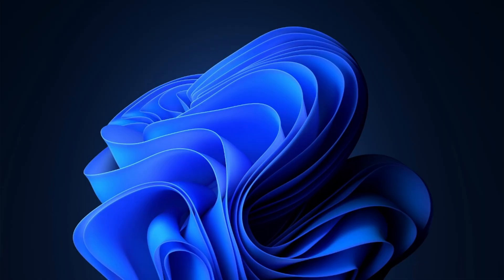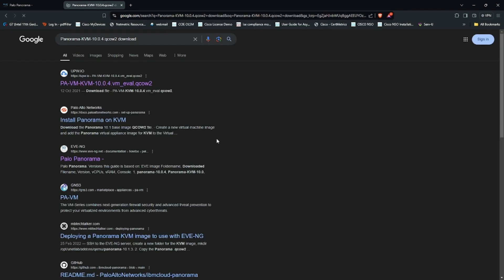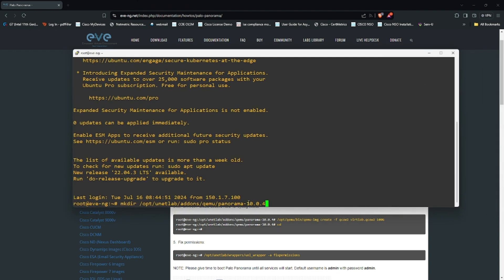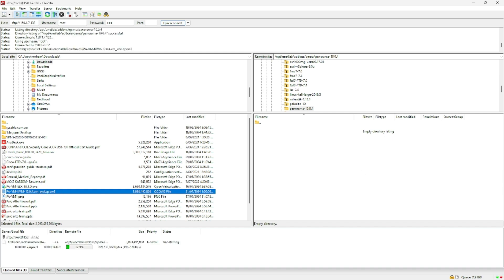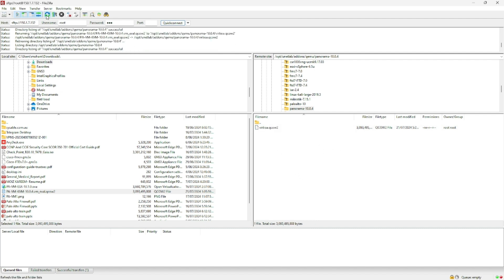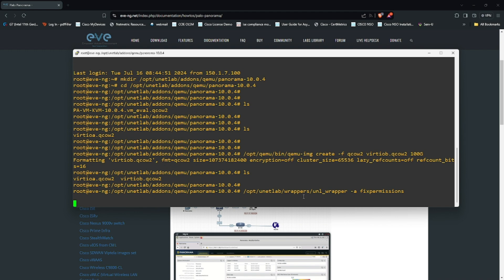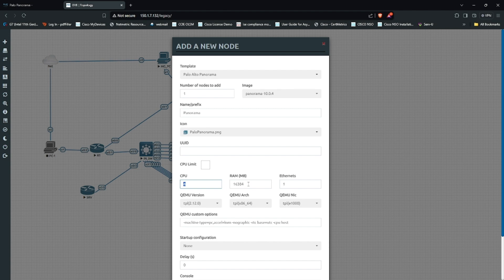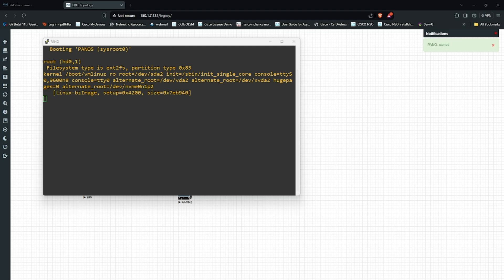045 Panorama eve ng inst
Palo Alto Networks is a renowned company, recognized as a leader in cybersecurity protection. They offer a range of products and solutions, including the Palo Alto firewall. This firewall is known for its advanced security features, such as App-ID and PAN-OS. App-ID provides application visibility and control, enabling precise identification of nearly 3,000 applications, even those using non-standard ports. PAN-OS is the operating system that drives Palo Alto Networks' next-generation firewalls, providing a wide array of security features in a single platform. The Palo Alto firewall is designed to prevent known and unknown threats, providing comprehensive security for your network. It also offers a Panorama Administrator's Guide for easy management and configuration. Palo Alto Networks is committed to protecting organizations of all sizes from cyber threats, with locations worldwide, including Palo Alto, California, and Australia.

The Palo Alto firewall is a next-generation firewall that goes beyond traditional firewall capabilities. It integrates essential security functions, such as network firewall, URL filtering, and intrusion prevention system, into one platform. This integration helps simplify security management and improve operational efficiency.

Another important feature is the PAN-OS, the operating system that powers the Palo Alto firewall. PAN-OS provides a wide range of security features, including advanced threat prevention, URL filtering, and WildFire, a cloud-based threat analysis service. These features work together to provide comprehensive protection against known and unknown threats.

The Palo Alto firewall also offers a centralized management system, Panorama, which allows administrators to configure, manage, and monitor multiple firewalls from a single interface. This feature simplifies administration and helps ensure consistent security policies across the network.

In addition to its advanced security features, Palo Alto Networks is also committed to providing excellent customer support and resources. Their website offers a comprehensive Administrator's Guide, as well as other resources, to help users get the most out of their firewall. With its robust features and strong commitment to customer support, the Palo Alto firewall is a top choice for many organizations looking to enhance their network security.